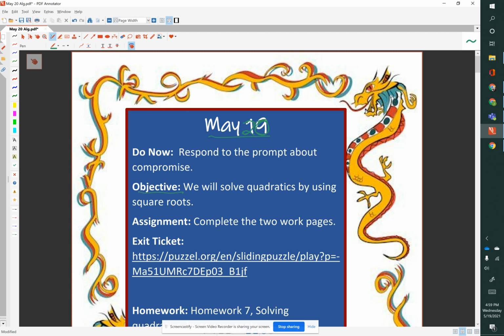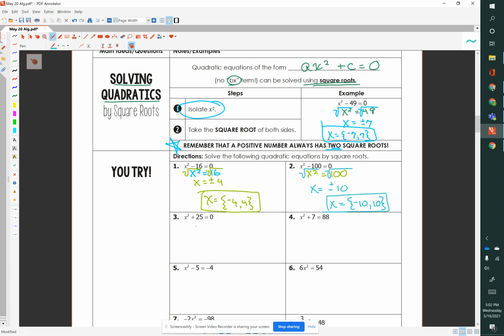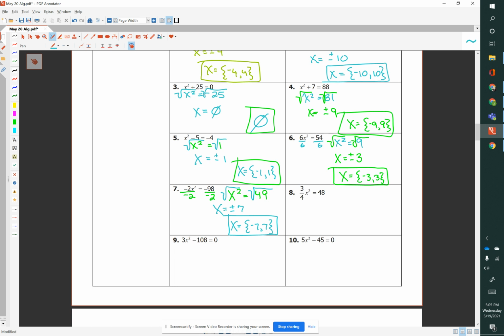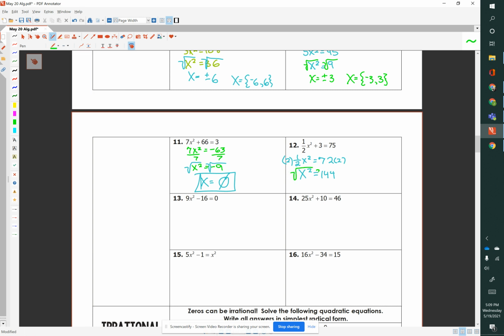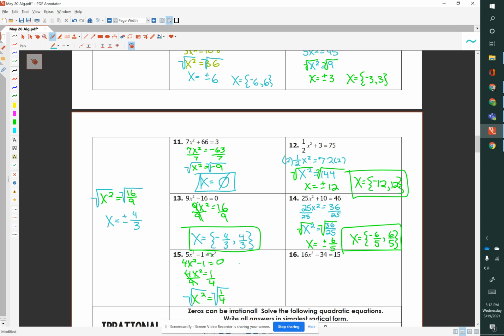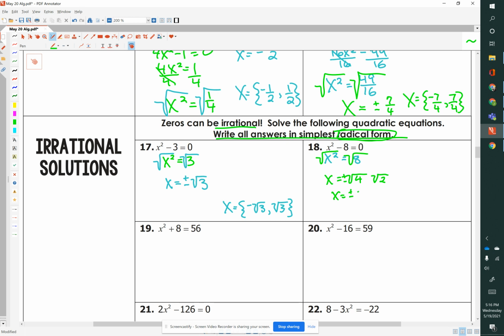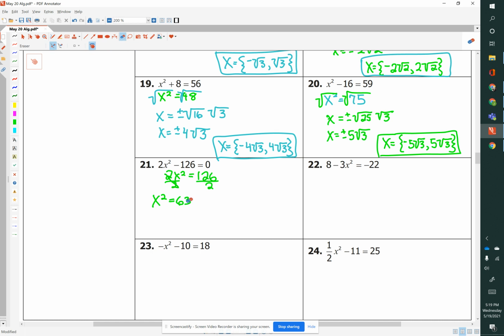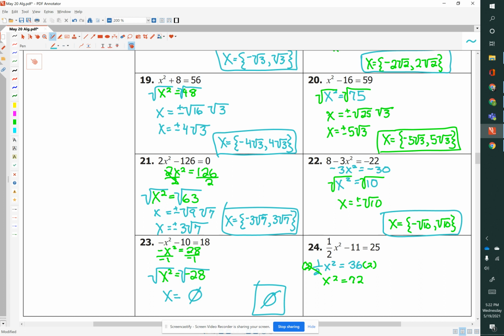Solving Quadratics by Square Roots